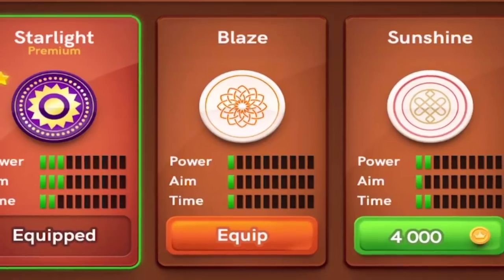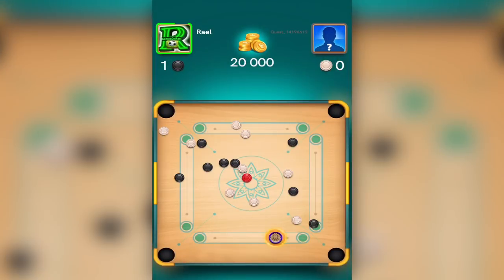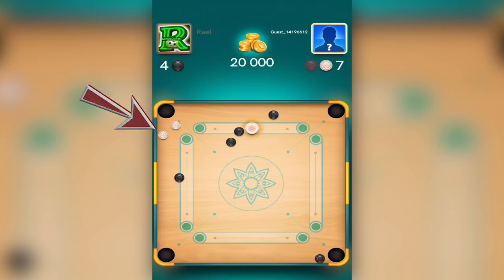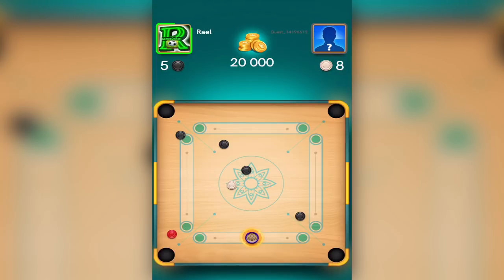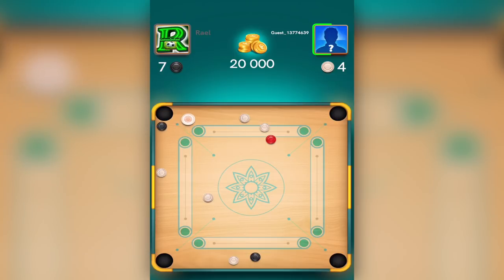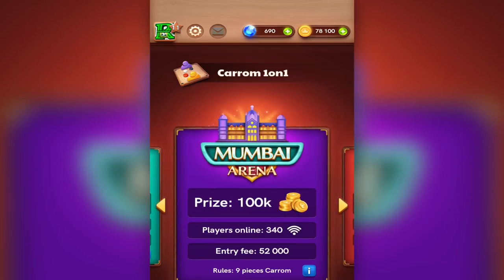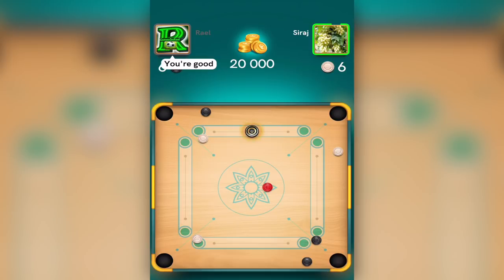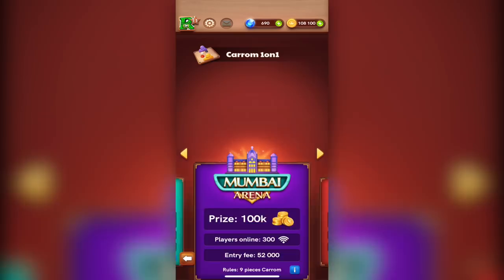Carrom Pool Unbelievable Tips and Tricks Road To My First 100K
CarromDiskPool amazing Tips and Tricks Road To My First 100K best miniclip game ever

FC Barcelona